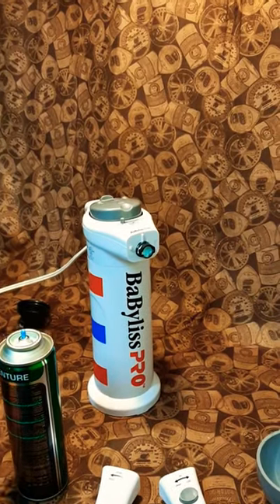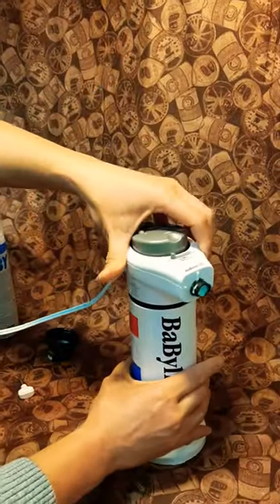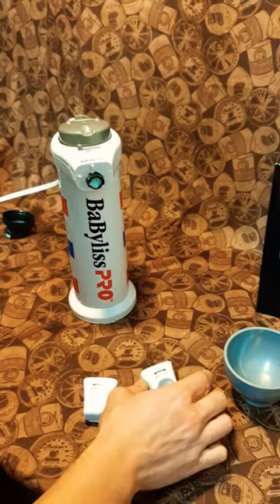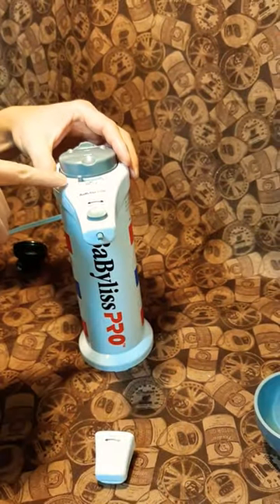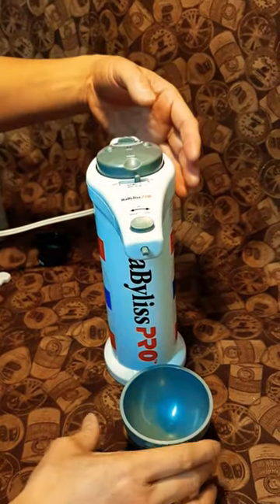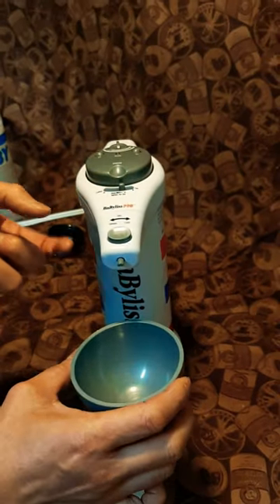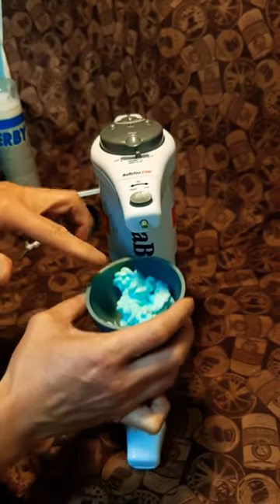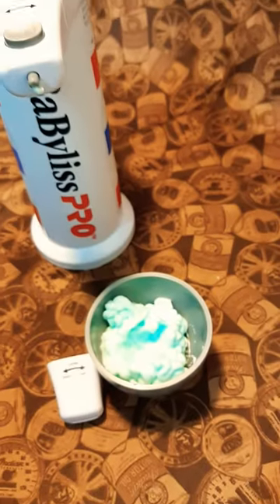How to use BabylissPro LatherFX Machine